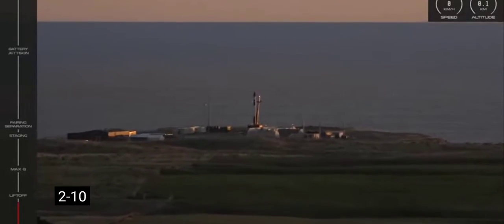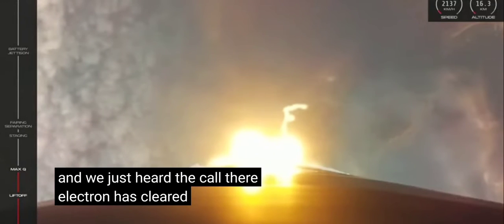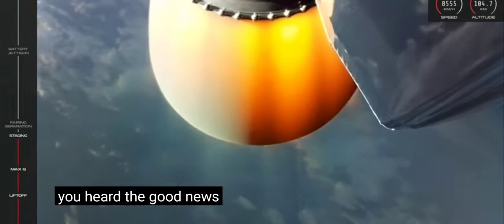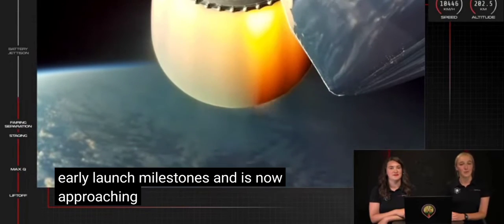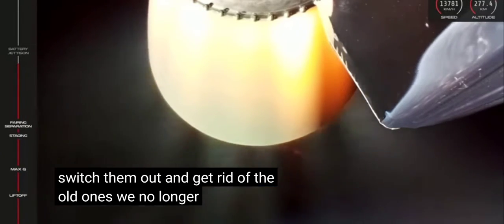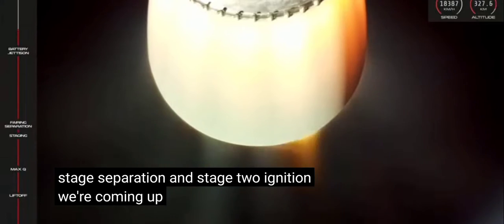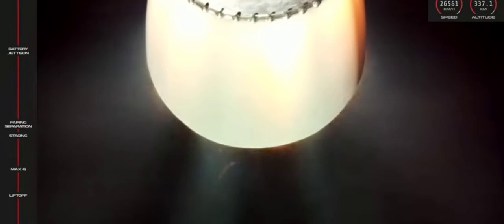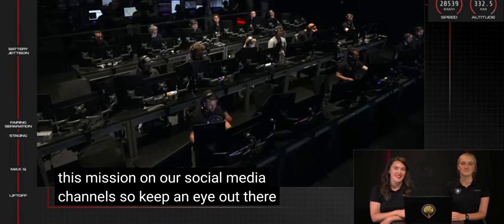Rocket Lab || Launch on 01/20/2021